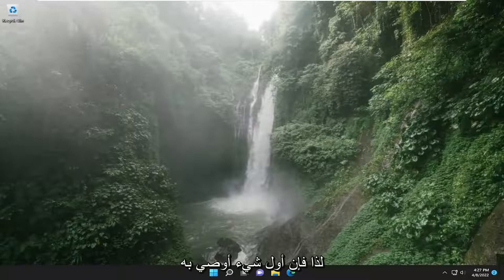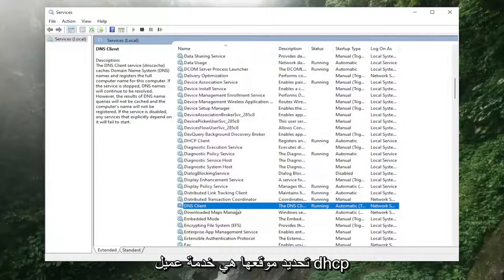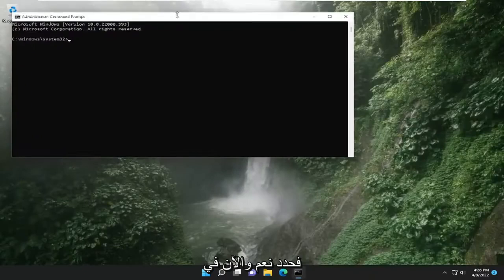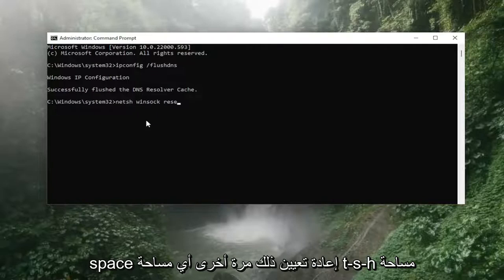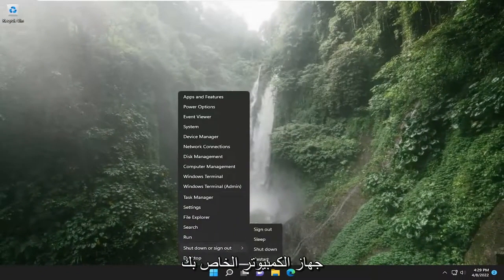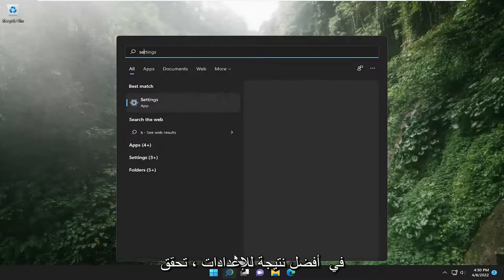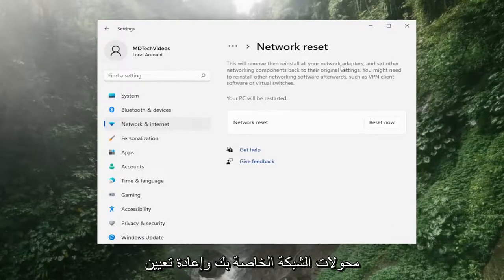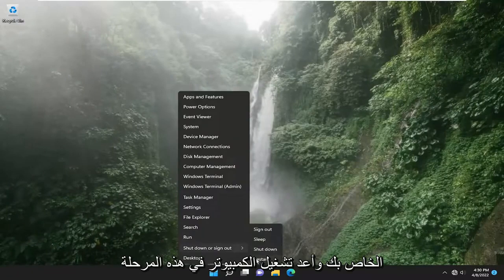أفضل الإصلاحات لخطأ “تعذر على Windows الاتصال بالجهاز أو المورد”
يتعذر على Windows الاتصال بالجهاز أو المورد في Windows 11 [SOLUTION]

هناك ثلاثة أسباب شائعة لحدوث هذا الخطأ. إما أن يكون لديك برامج تشغيل قديمة للشبكة ، أو إعدادات مهيأة بشكل سيئ ، أو مشكلات في الاتصال بخادم نظام أسماء النطاقات الذي تستخدمه. هناك شيء ما أبلغ عنه العديد من المستخدمين وهو أن الخوادم الوكيلة تسبب مشكلة قد تؤدي إلى ظهور رسالة الخطأ هذه أيضًا. قبل أن تجرب أيًا من طرقنا ، حاول ببساطة تعطيل الخادم الوكيل لمعرفة ما إذا كان يمكنك استعادة الإنترنت الخاص بك.

تقول الشاشة التي أمامك: "يتعذر على Windows الاتصال بالجهاز أو المورد". بالنظر إلى أن كل ما كنت تحاول القيام به هو الاتصال بالإنترنت ، فإن رؤية رسالة الخطأ هذه أمر محبط.

المشكلات التي تم تناولها في هذا البرنامج التعليمي:
يتعذر على windows الاتصال بالجهاز أو المورد
يتعذر على windows الاتصال بالجهاز أو المورد (خادم DNS الأساسي)
يتعذر على windows الاتصال بالجهاز أو المورد (خادم DNS الأساسي) windows 11
يتعذر على windows الاتصال بالجهاز أو المورد (خادم DNS الأساسي الذي تم اكتشافه) windows 10
يتعذر على windows الاتصال بالجهاز أو المورد (خادم DNS الأساسي الذي تم اكتشافه) windows 11
يتعذر على windows الاتصال بالجهاز أو خادم DNS الأساسي للمورد

يحدث الخطأ "يتعذر على Windows الاتصال بالجهاز أو المورد (خادم DNS الأساسي)" عندما يتعذر على جهاز الكمبيوتر الخاص بك الاتصال بخادم DNS الأساسي الذي تم تعيينه بواسطة مزود خدمة الإنترنت. تنبثق رسالة الخطأ هذه في "تشخيصات الشبكة" التي يتم تشغيلها عندما يتعذر عليك الاتصال بالإنترنت.